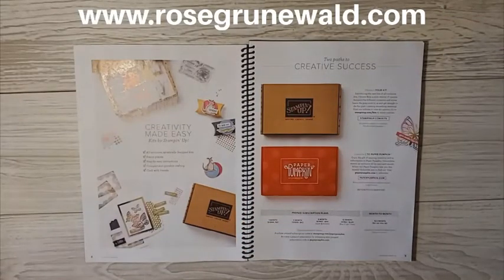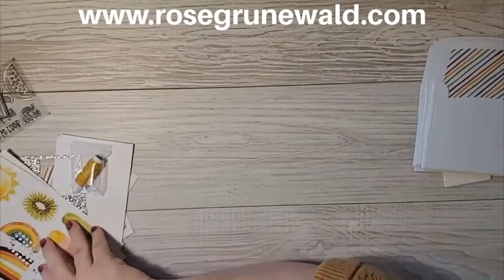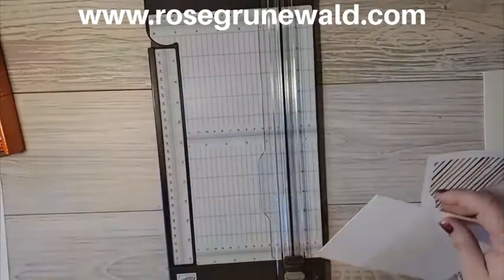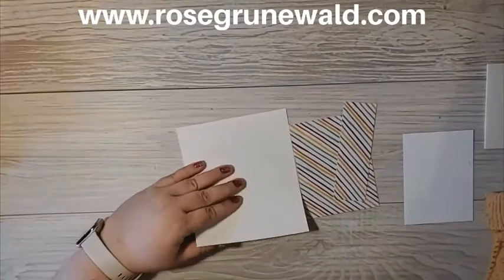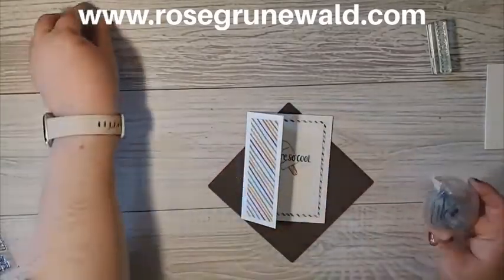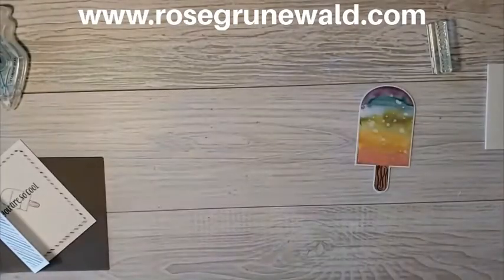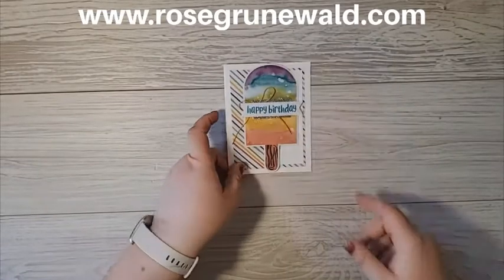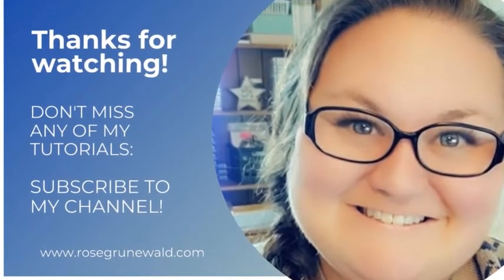This So Cool Paper Pumpkin Alternate Will Make You Melt!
If you're not a Paper Pumpkin subscriber, what are you waiting for? This adorable kit-in-a-box comes delivered to your door every single month! Yay! Sign Up for your Paper Pumpkin Subscription

And get a pdf tutorial for 15 FABULOUS cards & a new tutorial every Tuesday!